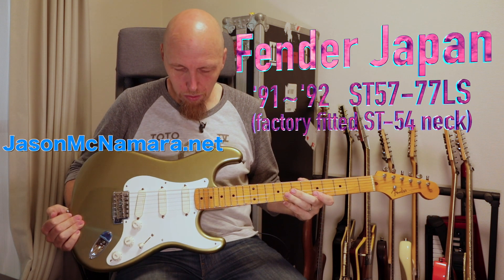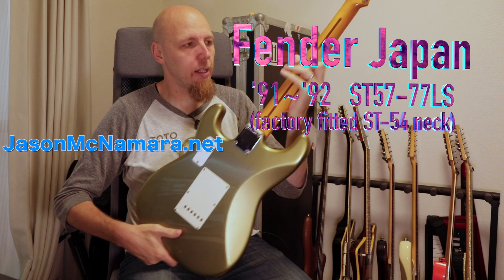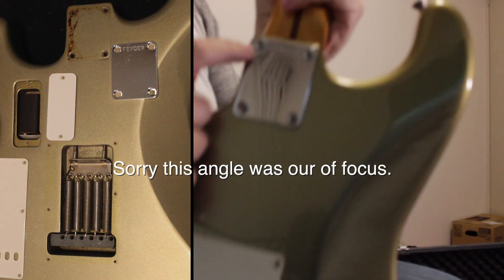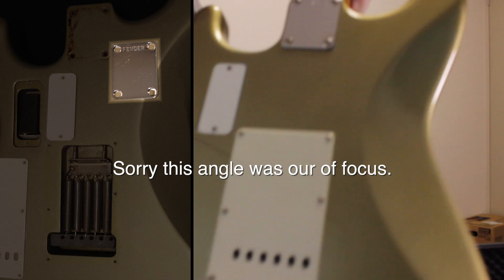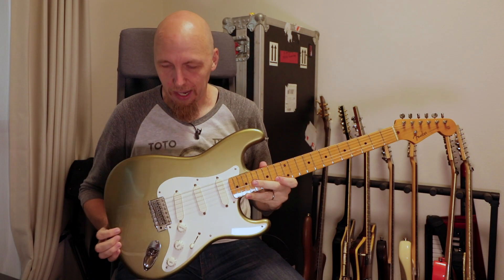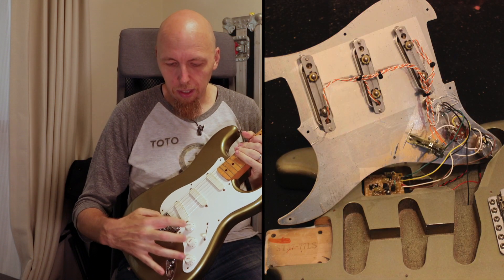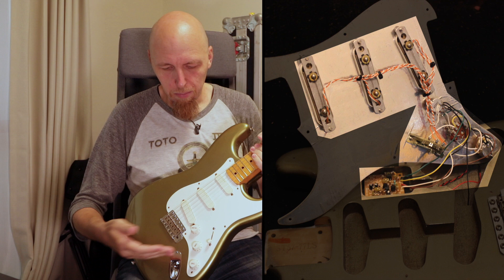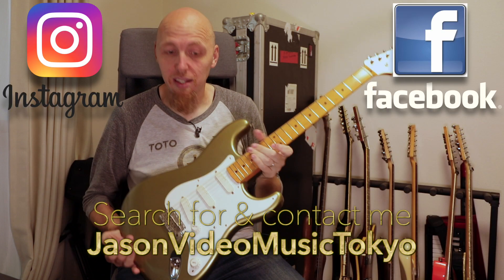Fender Japan ST57 77LS 1991 1992 (SOLD)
This guitar has been SOLD!!
‘91/‘92 Fender Japan ST57-77LS Strat in Shoreline Gold. Watch the video for specs & information. This one has the Eric Clapton Electronics in it with Fender Lace Sensor Pickups. Basic soft case included, however I could swap that out for a high end gig case or even a hard case for a little extra.

The Stratocaster Mid Boost Kit has a Mid Boost Preamp used on the Eric Clapton and Buddy Guy Strats. The system replaces one of the original tone controls with a variable “Midrange Boost” control. The Mid Boost knob adjusts gain from 0 dB (no boost) to 25 dB (for killer mids). Great for clean and distortion tones. The TBX tone control is neutral in the middle position, cuts treble in one direction and cuts bass in the other direction.

Filmed & Edited 100% by Jason the bald Aussie in this video.

Filmed on Canon 5D Mark IV and/or GoPro cameras with thanks to Audio Technica & Zoom for the audio recording equipment.